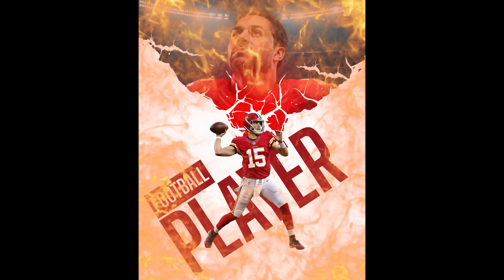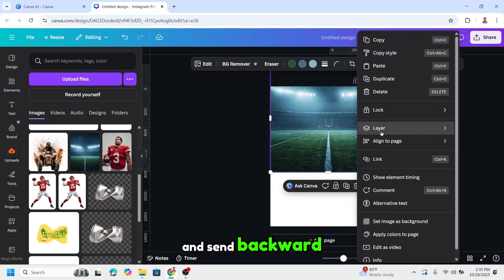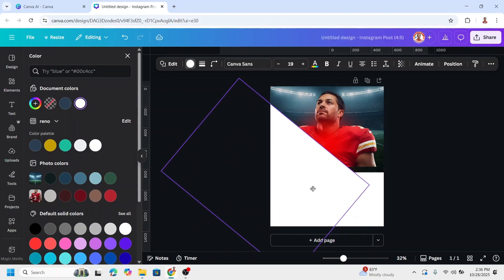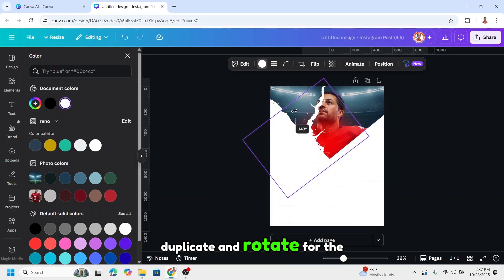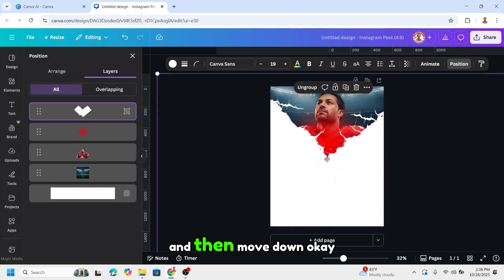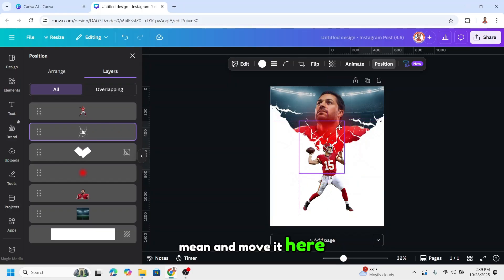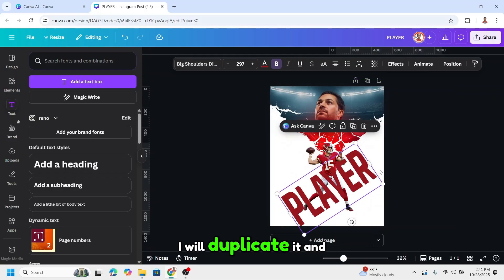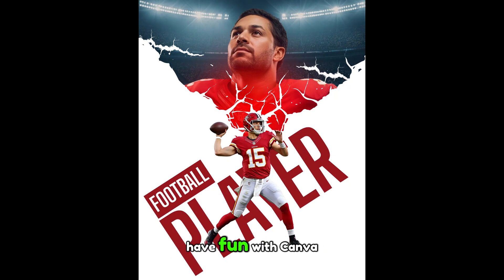Create an Epic NFL Poster in Canva — From Scratch! 🏈🔥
Want to design an NFL-style poster that looks like it came straight from a sports magazine? 🏈
In this Canva tutorial, I’ll show you step by step how to create this powerful football player poster — using
only Canva, no Photoshop needed!

You’ll learn how to:
✅ Blend two photos with a cracked background effect
✅ Add dynamic angled typography for impact
✅ arange basic shapes and some elements to create dynamic action effect